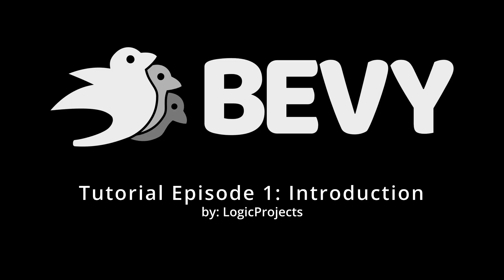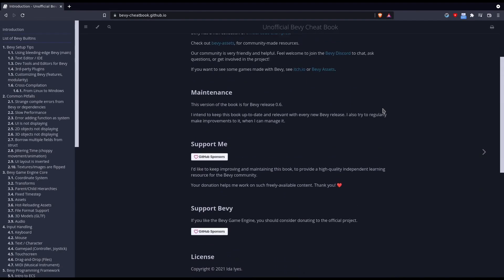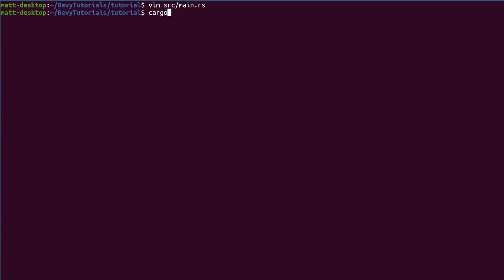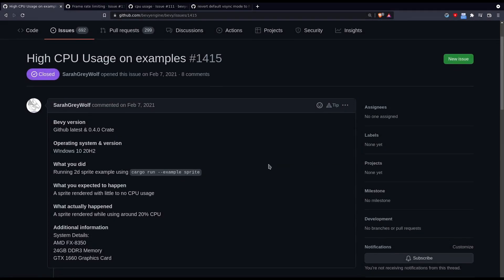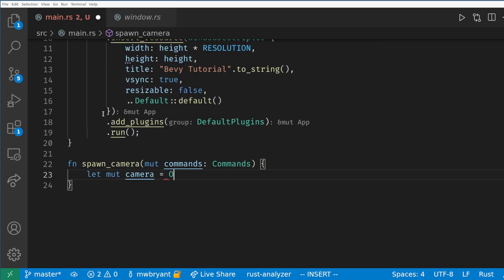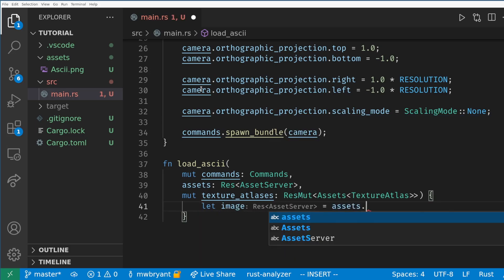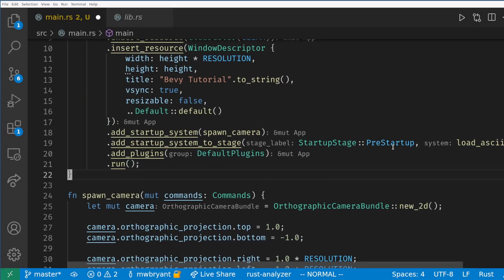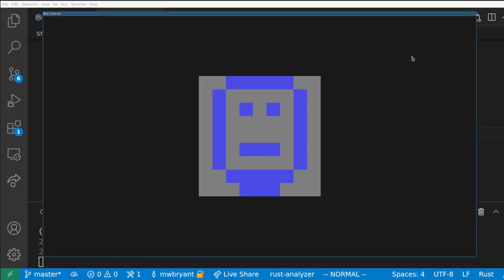Bevy Game Engine Tutorial - Window and First Sprite (Ep1)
Update: In bevy 0.7 vsync is replaced by the PresentMode enum (where Fifo is vsync and is the default)

In this tutorial we will use Bevy to create a window and render a sprite from a sprite sheet.  We cover many of the basic features of Bevy.  The goal of this series is to create a classic RPG style game in Bevy and to explain how things are done along the way.

Chapters:
0:00 Introduction
1:43 Project Creation
2:34 First Window
3:00 VSCode Setup
3:24 Basic Resources
4:30 ECS Explaination
5:11 Camera System
6:22 Asset Management
8:41 First Sprite
10:05 Outro